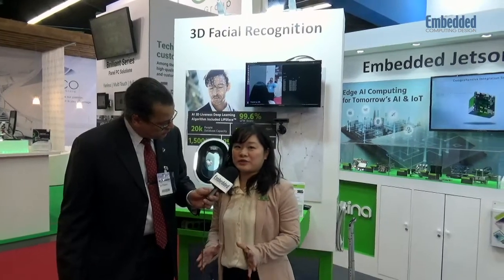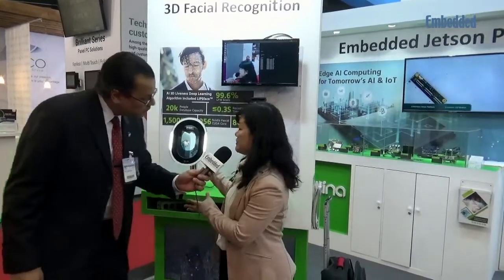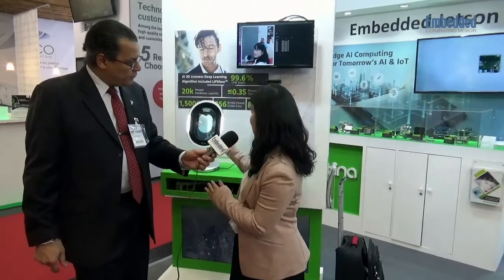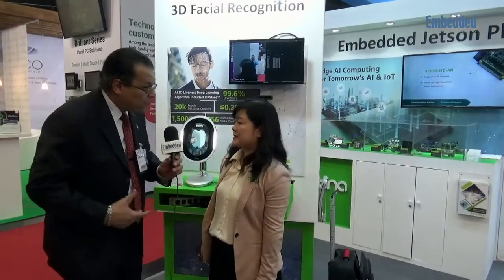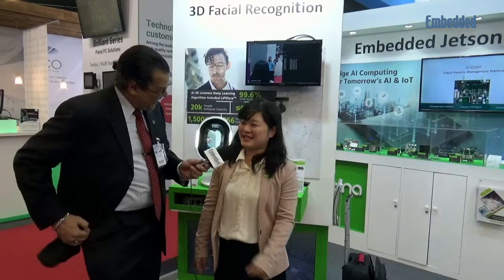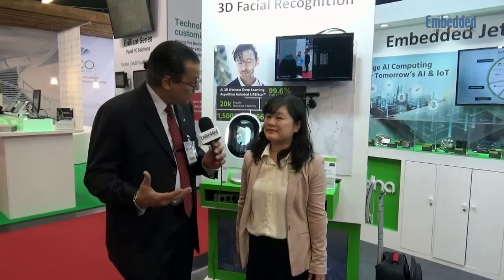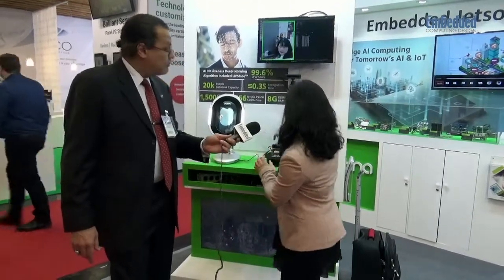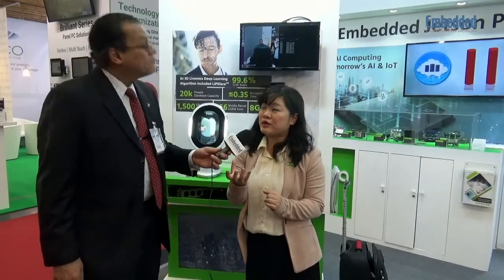Embedded World 2019 Interview with Daisy Chen from aetina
Embedded Computing Design's Alix Paultre speaks with Daisy Chen from aetina at Embedded World 2019 booth #1-259 about facial recognition, AIoT and IoT.